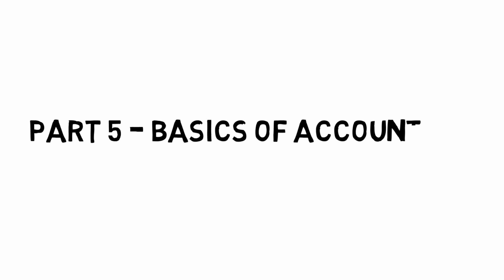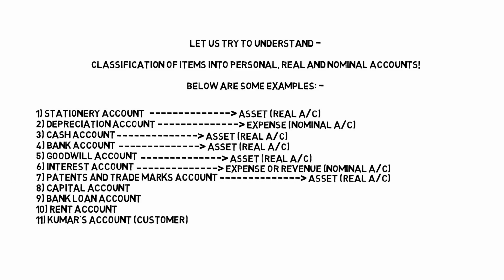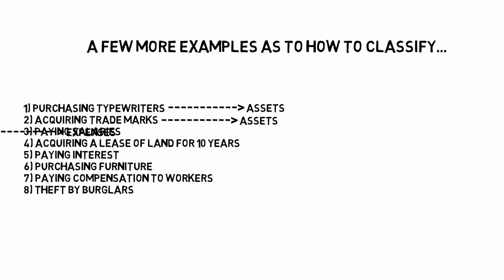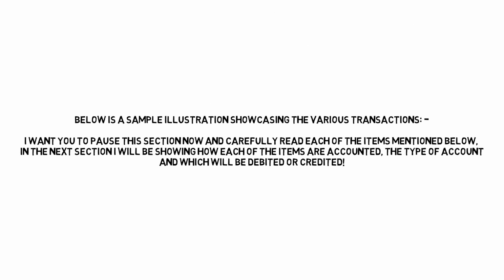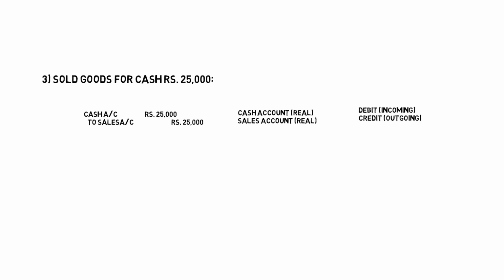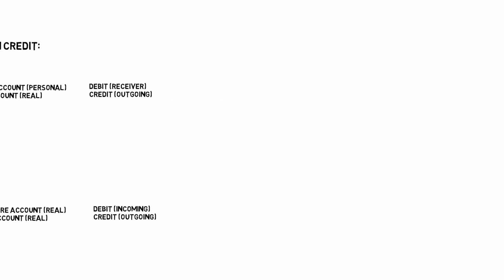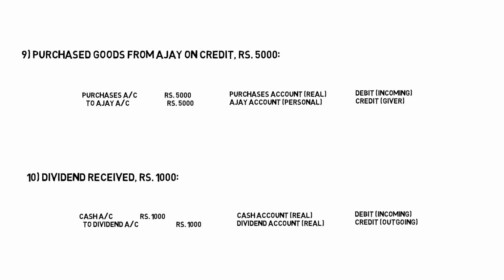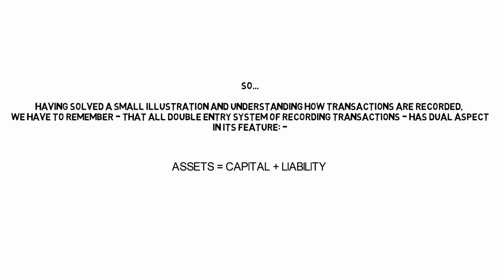Basics of Accounting - Part 5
Hi!

This video will be covering the fundamental topics that you will need to understand with regards to Accounting as a subject.
In this video, I have solved a few illustrated problems, and provided ample examples to provide you with clarity regarding -
1) Identification of Accounts,
2) Classification of Accounts,
3) Double Entry System,
4) Dual Aspect of Accounting transactions (Which is: Asset = Capital + Liability).

Note: This video has covered only the accounting identification and classification. More content is yet to come!
(Especially: How to record transactions in Journal Book and more!)

This video is helpful for all students, faculties, scholars and even newcomers to the subject who are interested in understanding these concepts in a simplified manner.

If you want to consider becoming my patron and supporting me and my channel:

Thank you! I will give it my all to present you with the most simplified educational content.